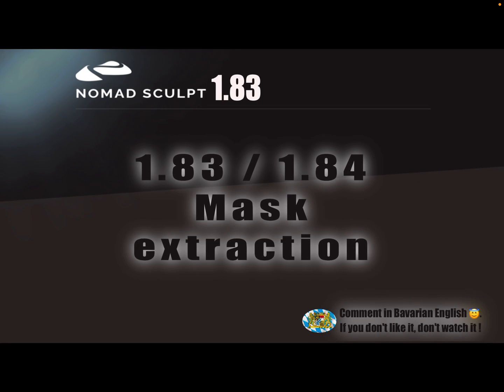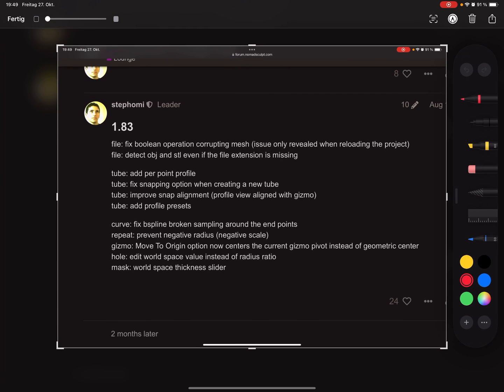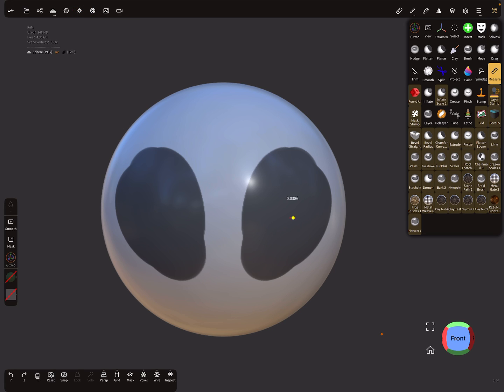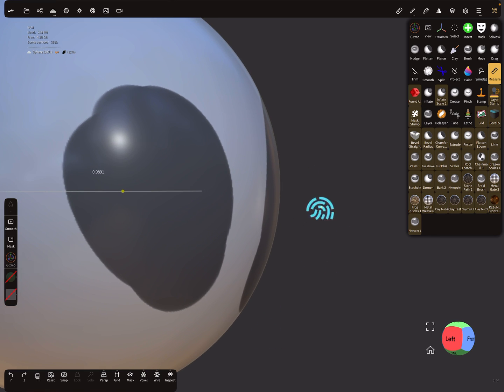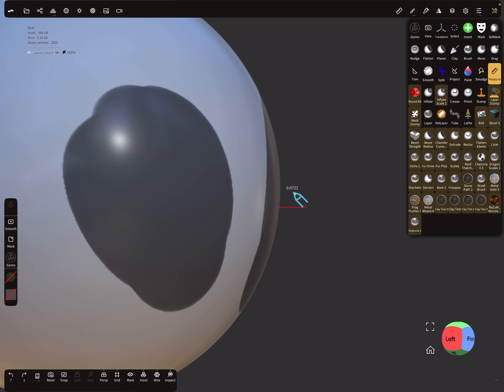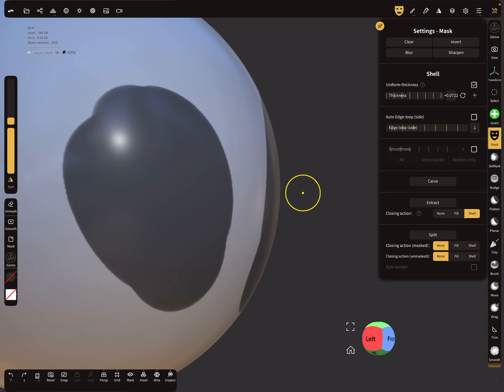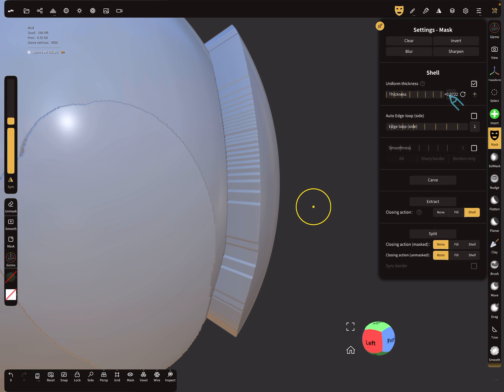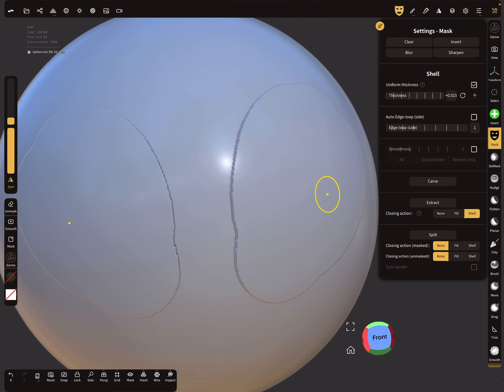Nomad Sculpt - 1.83 & 1.84 Mask extraction thickness (V1.83 - 27.10.2023)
Info about version 1.83 & 1.84